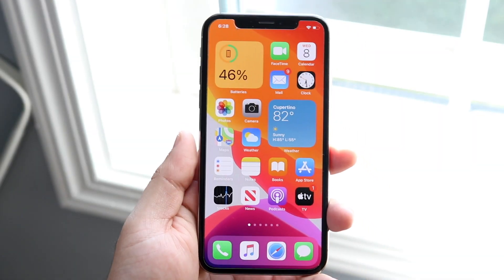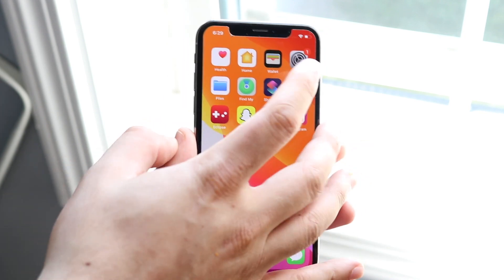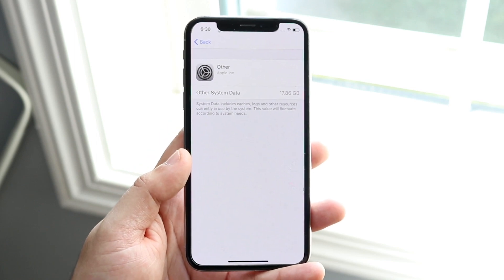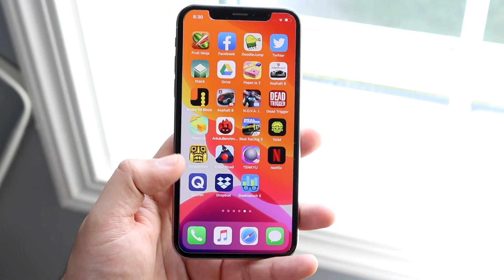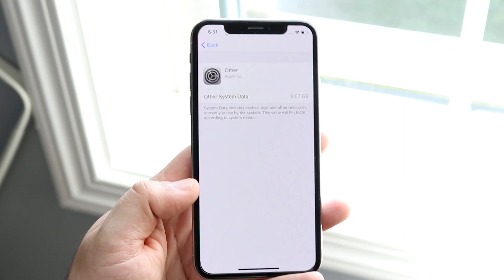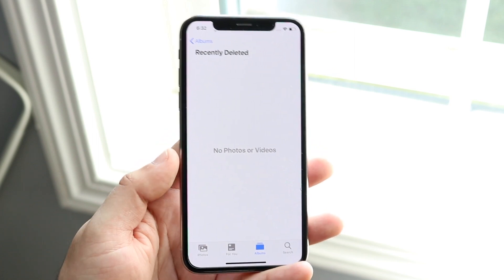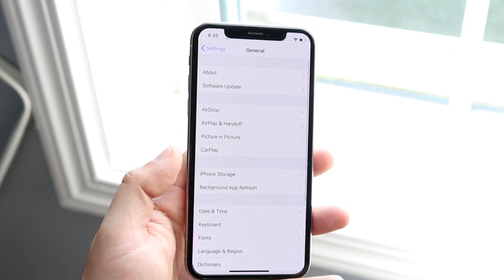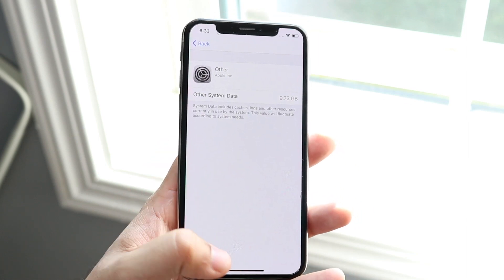How To Delete Other Storage On ANY iPhone! (2020)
Here is exactly how to delete the "Other" storage that you might have on any iPhone!